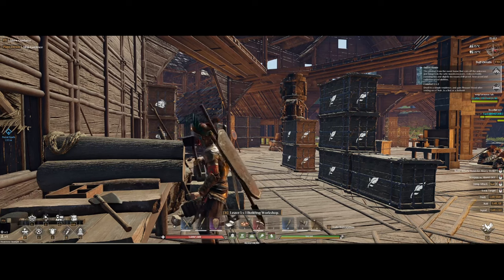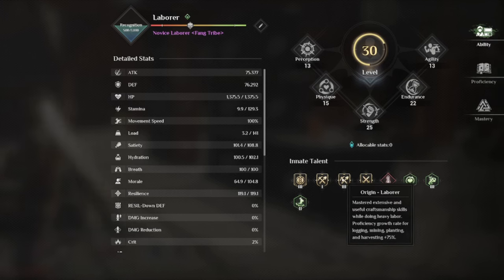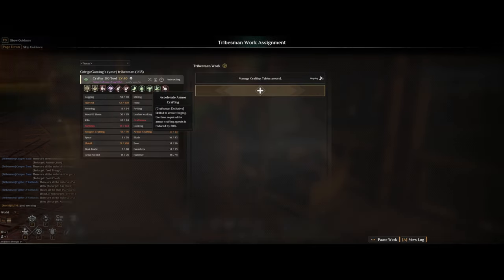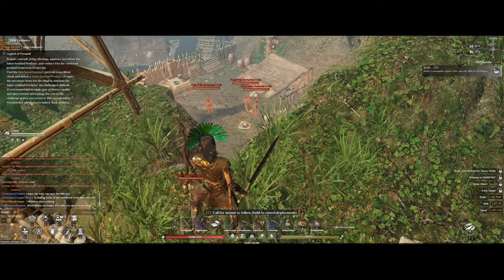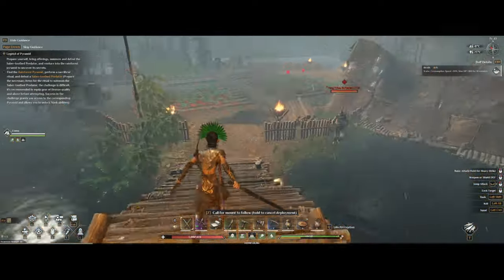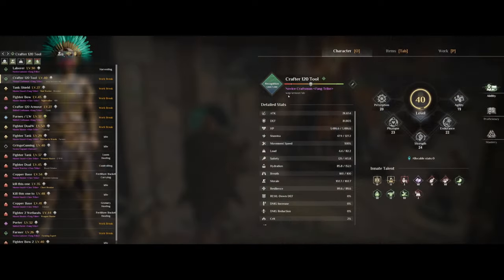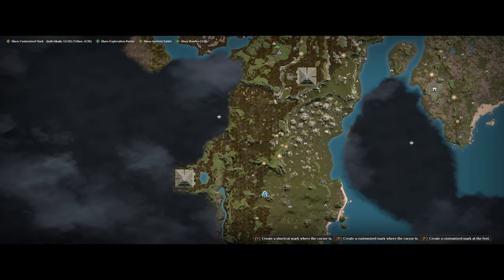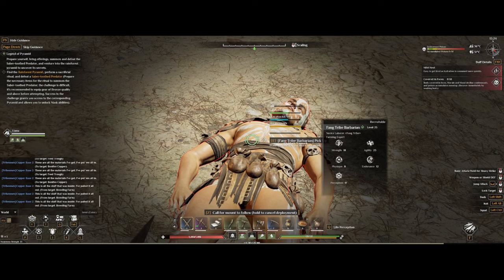Soulmask - How to get Laborer, Craftsman & Porter Npcs - Also Tobacco Farm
For this we going to go over the Fang Tribe within Soulmask that is going to be the working class for the game and its super importaint to get them as soon as you can and where to find them. Also go over why they are so good to use for your own Clan.
Also how to find tobacco.
Offical Servers.
Timestamps:
0:00 - Intro
0:33 - Exemple talents
1:03 - Fang sub classes
1:36 - Where to find them
2:49 - Bonus, Farm tobacco
3:05 - Diamond Ranks
3:38 - Preperations
4:05 - Higher Level Location
4:29 - Ending